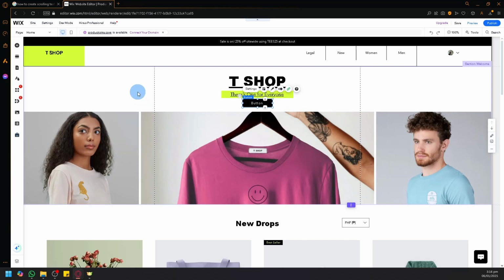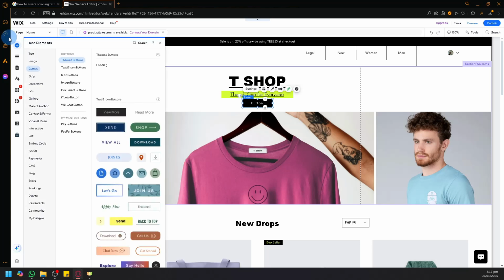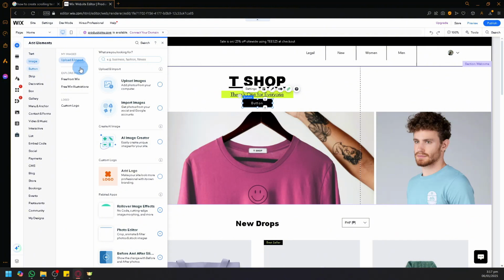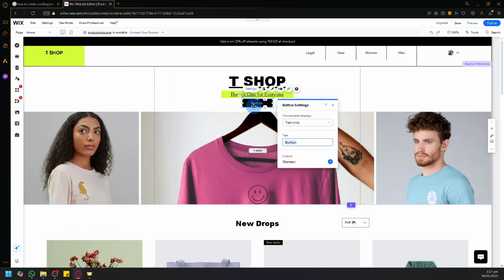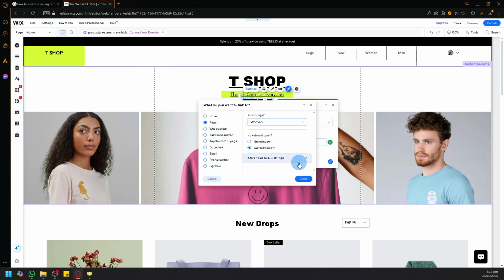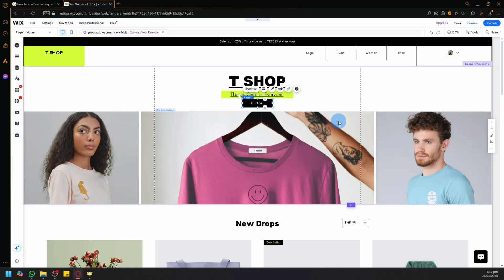How to Link Email Address to A Button on Wix (Best Method)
Increase user engagement on your website with this simple trick!